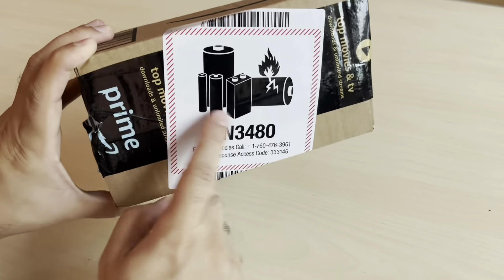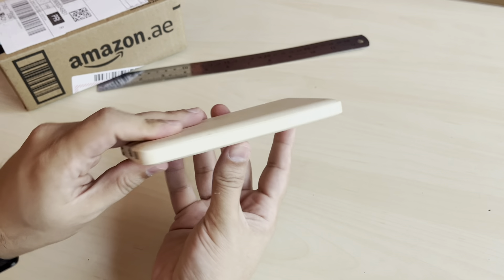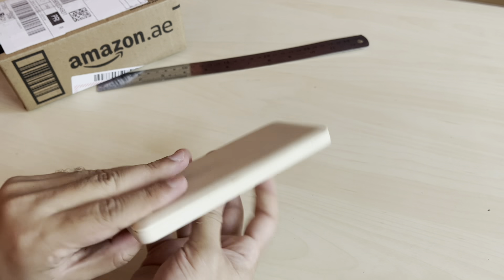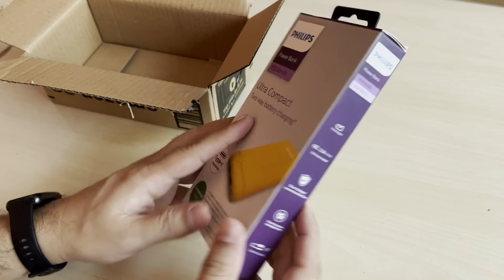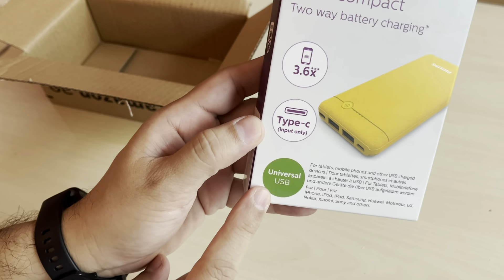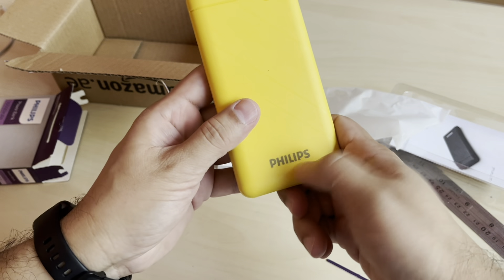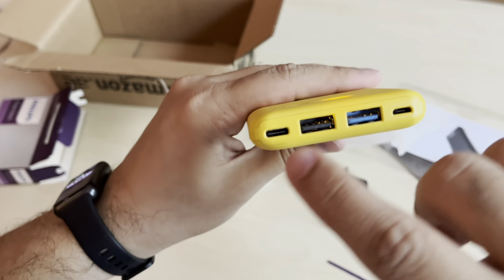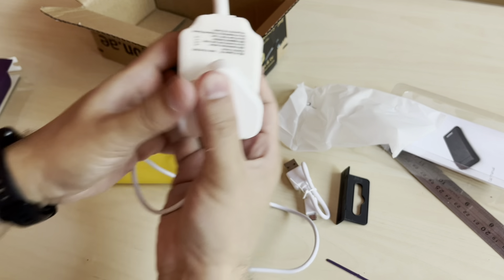Philips Power Bank 10000mAh Ultra Compact Review | Philips Power Bank Review 2023 | Yasser Masood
Is your power bank LITERALLY swelling? BE CAREFUL! Your power bank's battery may be swelling up, and IT'S dangerous. So buy a new power bank, like I did! This is my review of the Philips Power Bank 10000mAh Ultra Compact power bank – it's just AED 39 on Amazon.ae and THE CHEAPEST 10000mAh power bank out there at the moment.

0:00 - Channel intro
0:12 - Batteries are shipped with a lot of care
0:34 - Smiley Amazon logo!
0:37 - My 10000mAh battery pack is swelling up and cracking up!
1:10 - Dispose your old battery power bank carefully.
1:32 - Let's unbox the Philips power bank...
1:47 - Philips ultra compact yellow color battery pack at a good price!
2:18 - USB type-c for input?! What about the output?!
2:32 - 39 Dirhams, a very good purchase
3:01 - I wouldn't call this compact!
3:21 - Good thing is that the light indicators are bright
3:32 - Good Philips product, nice, looks sturdy!
3:38 - Output connectors are micro usb, usb 3.0 and 2.0... so 3 in all... and NO USB type-c output!
3:57 - Let's connect this to an adapter, so plugin and fire up the charging...
4:35 - And let's test charging one of our iPhones...
4:58 - The battery pack is more than 50% charged out of the box!
5:26 - With all the safety tips, let's wrap this up...
5:42 - Remember you need to keep your power bank charged!!
5:46 - Channel outro